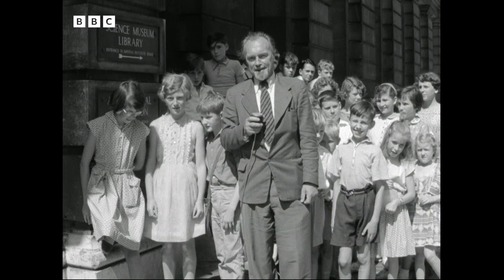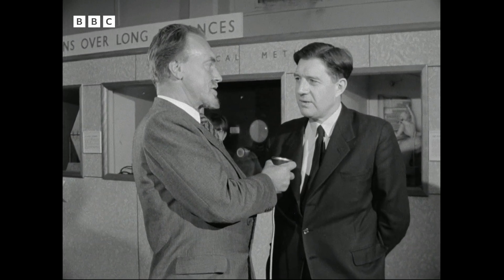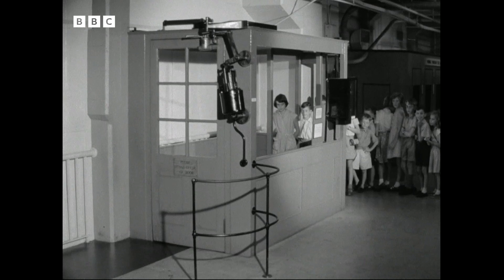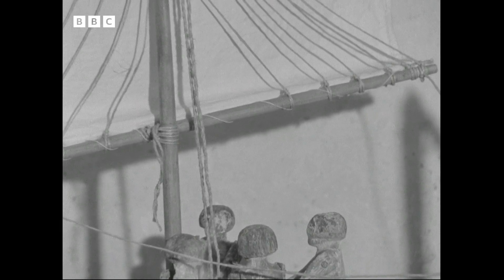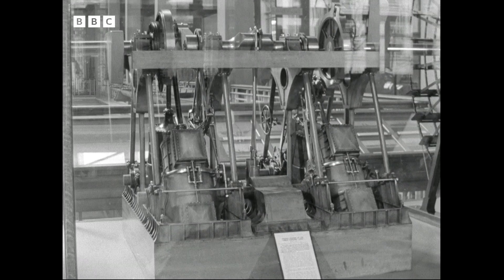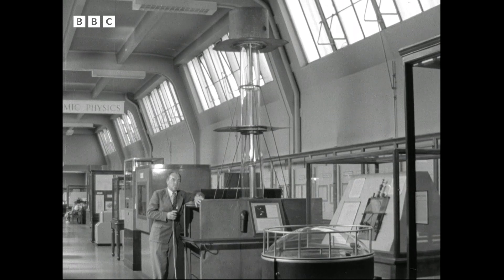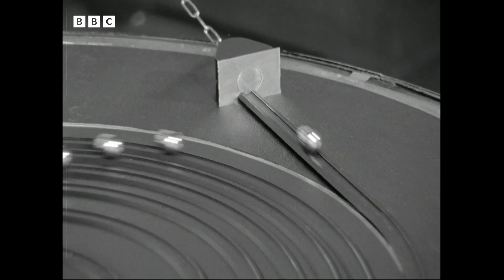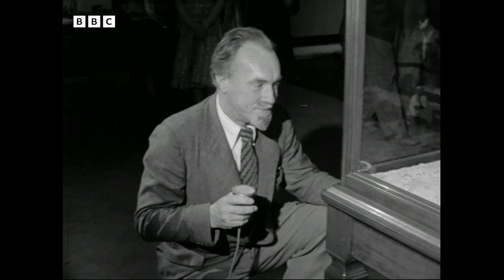1959: Children visit the SCIENCE MUSEUM | BBC News | Retro Tech | BBC Archive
BBC News scientific correspondent, C.L. Boltz reports from the Science Museum in London - a popular destination with children during the summer holidays. The scientific marvels that appeal the most to the young visitors are the tape recorder and the extraordinary 'self-opening' door - which has a lengthy queue of eager volunteers at all times.

Originally broadcast 21 August, 1959.